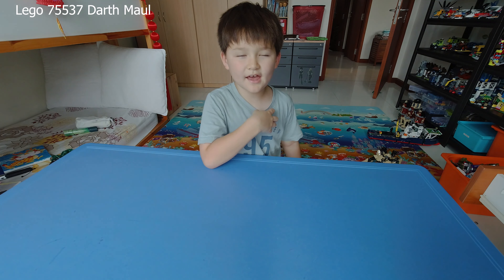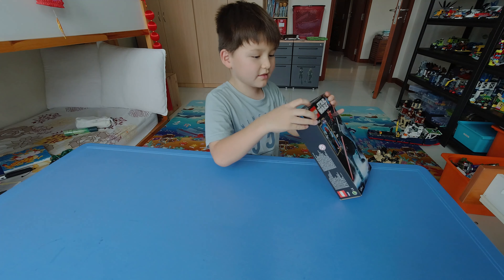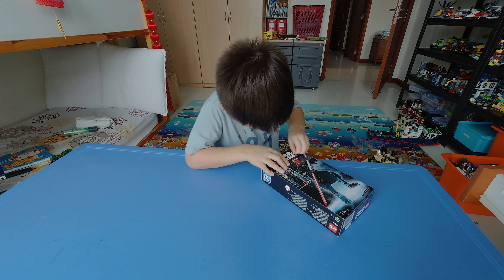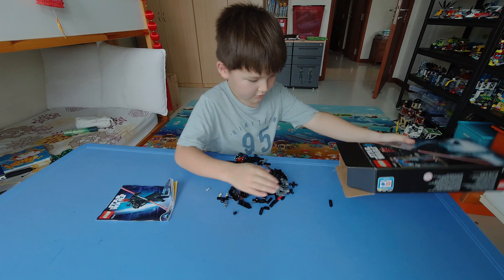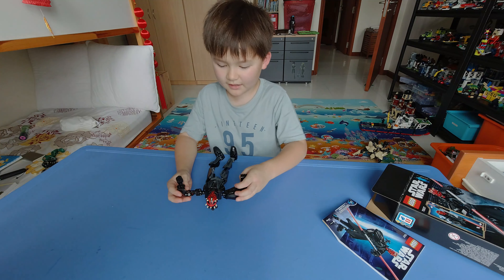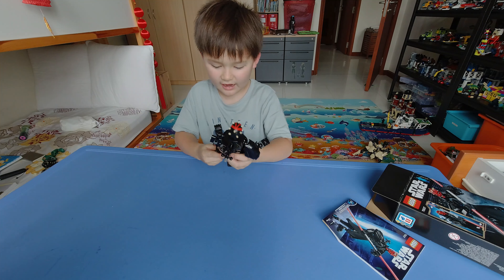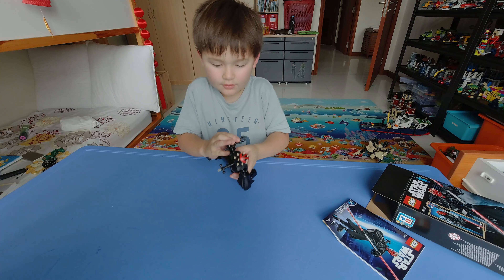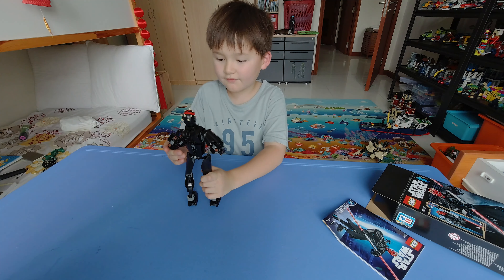Lego 75537 - Darth Maul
Max builds Lego Star Wars set 75537 - Darth Maul